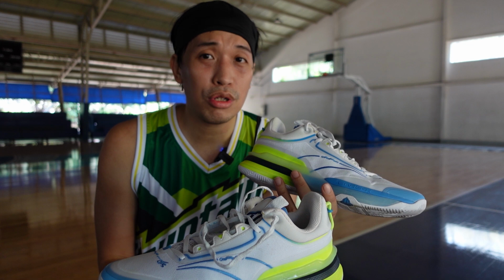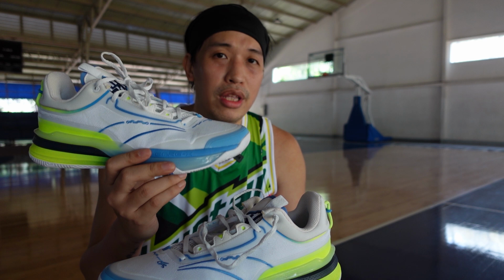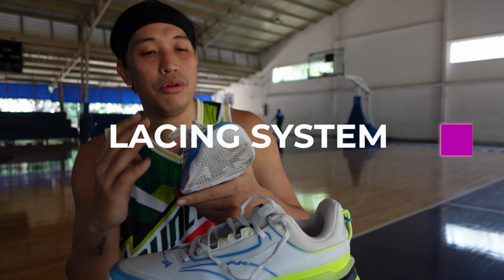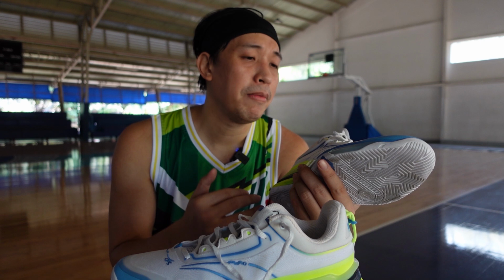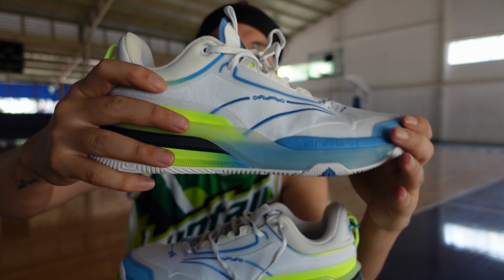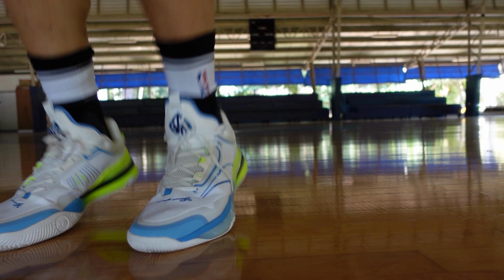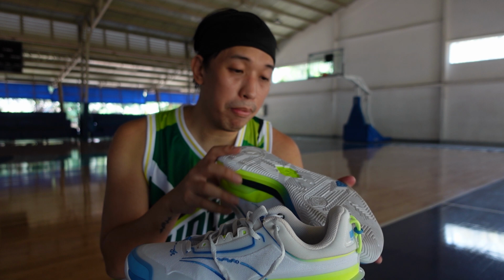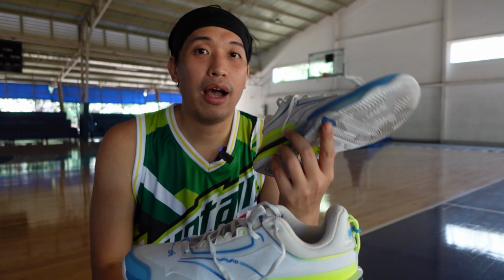DINWIDDIE DVD 1 PERFORMANCE REVIEW